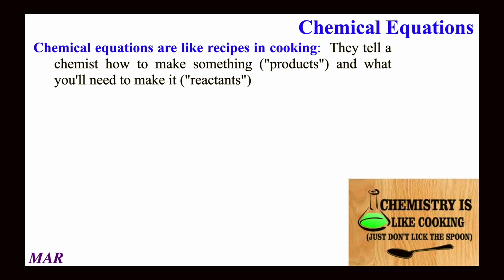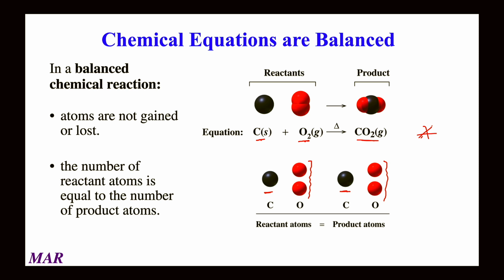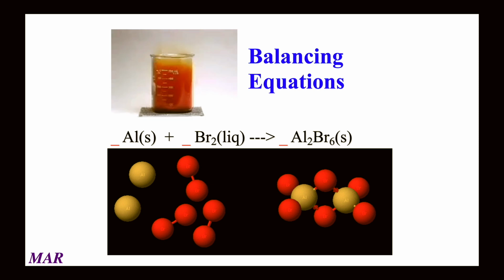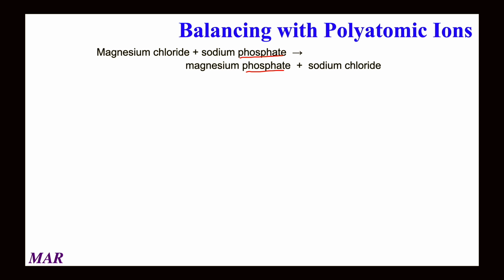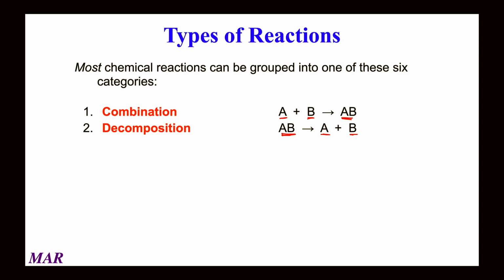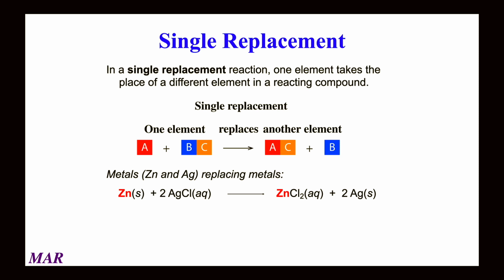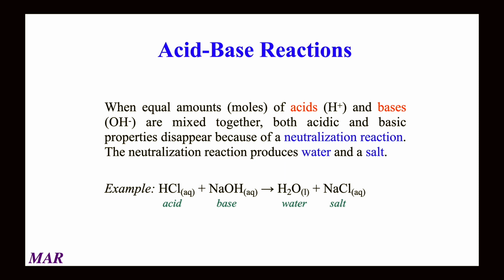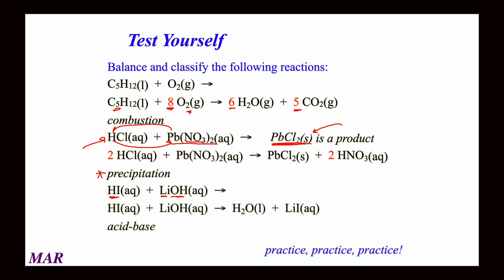(old version) CH 151 Chapter 7 Section 7.1 Lecture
This is the online version of the lecture for Chapter 7 Section 7.1 of Chemistry 151.  Email the instructor if you have any questions!